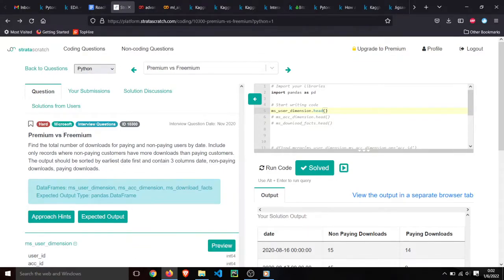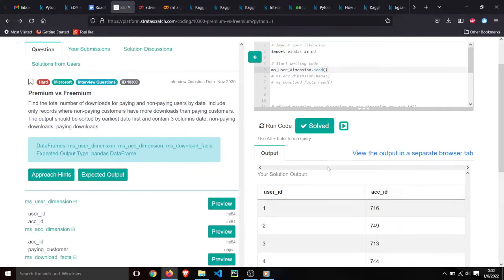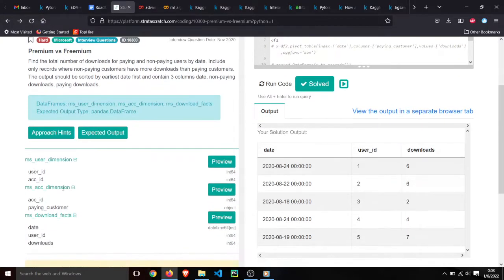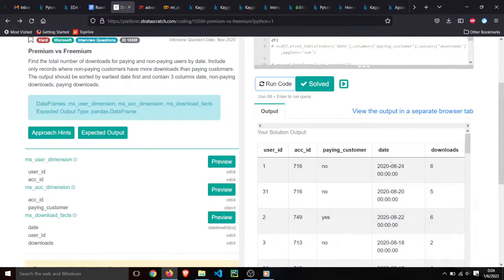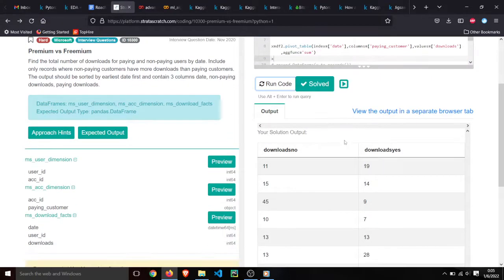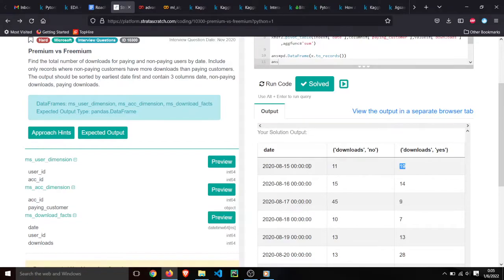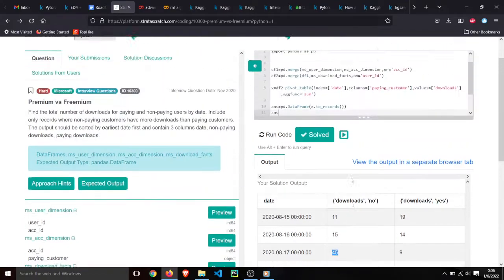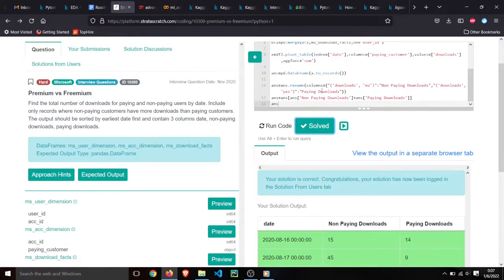Microsoft [HARD] Data Science Interview Question